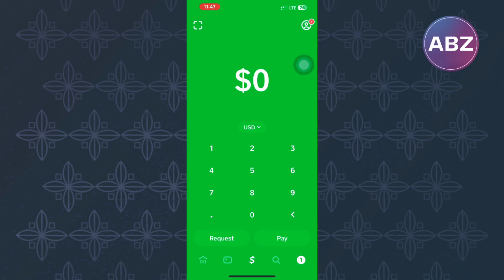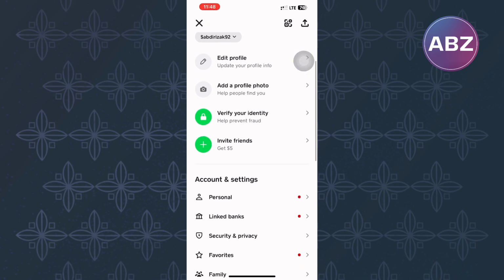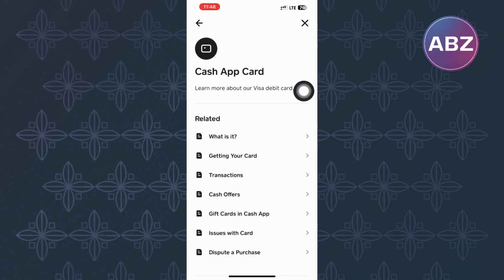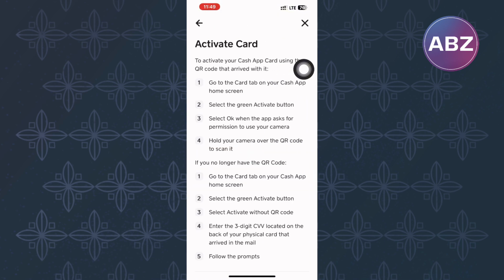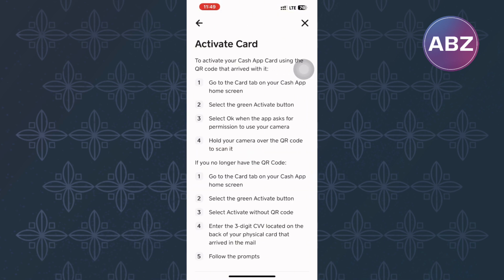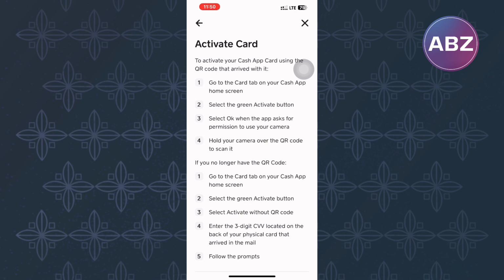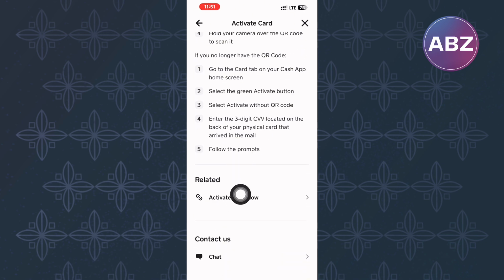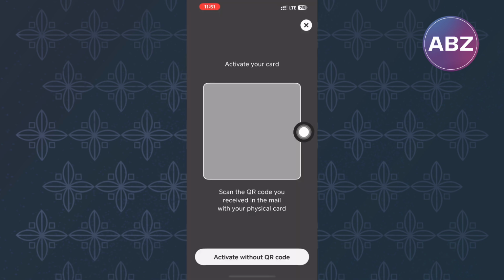How To Activate Cash App Card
In this video you will learn How To Activate Cash App Card